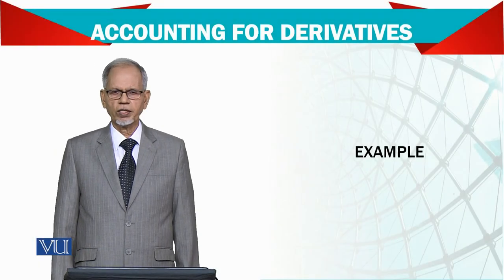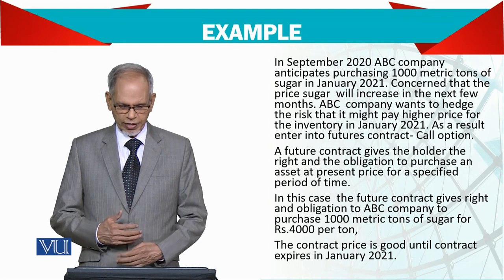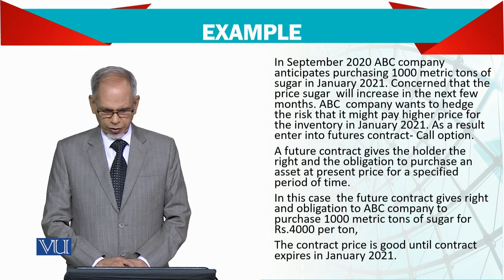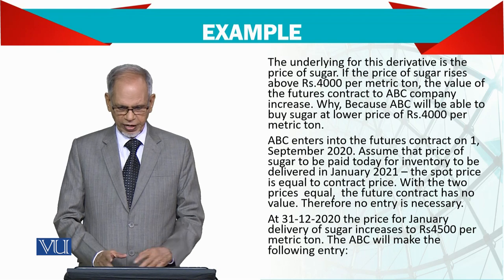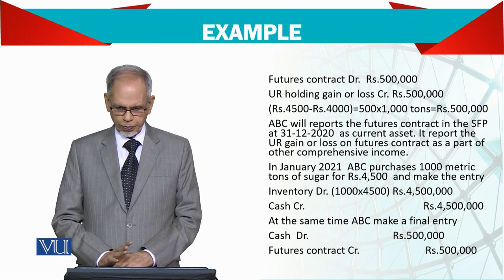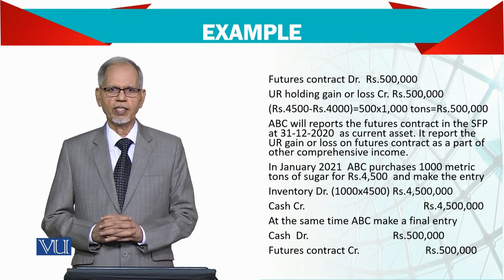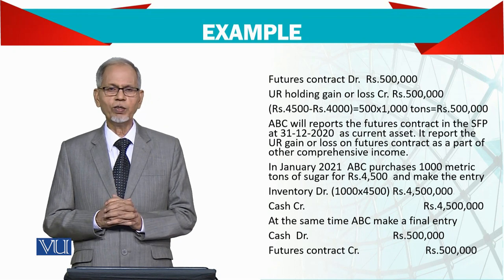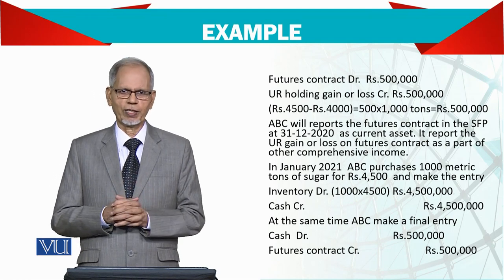Advanced Financial Accounting | FIN711_Topic115